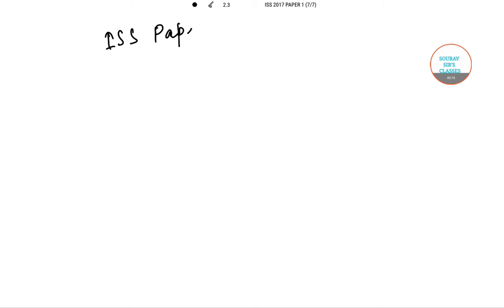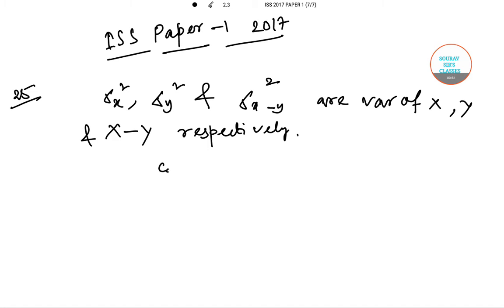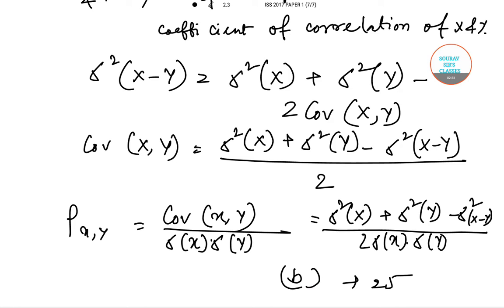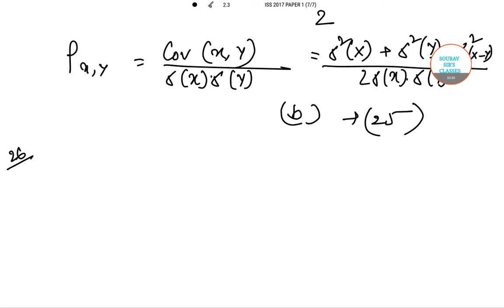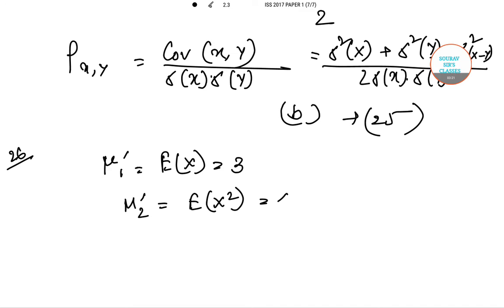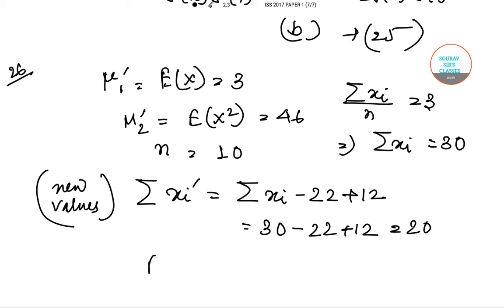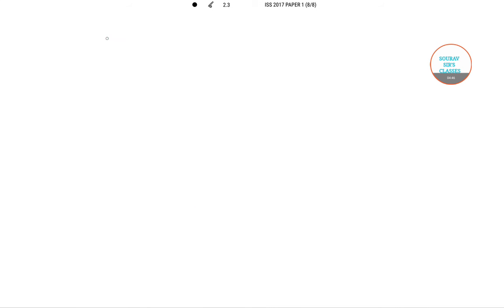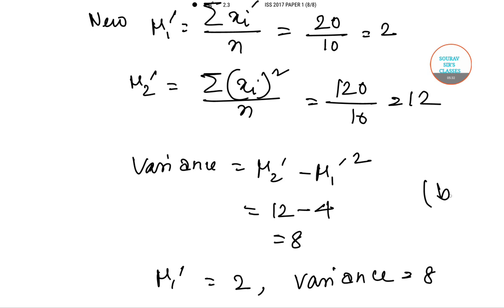ISS PAPER 1 2017 PART 9 STATISTIC SERVICE ENTRANCE EXAM SOLUTION ANALYSIS ANSWER TRICK SHORTCUT